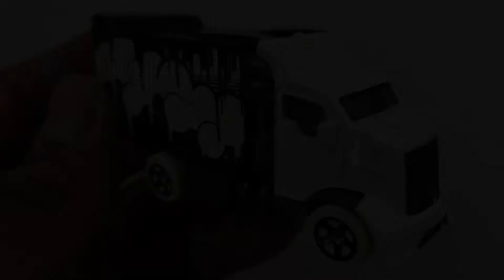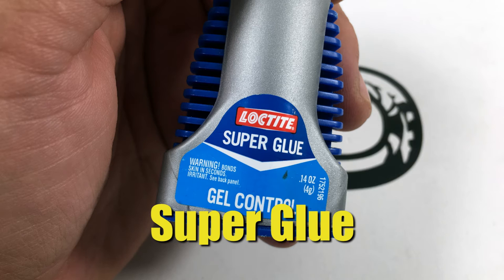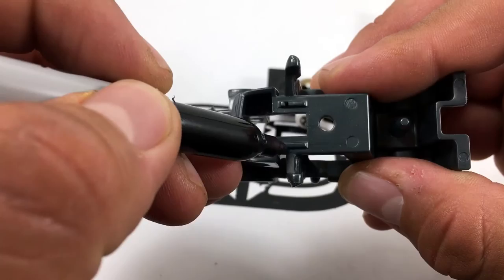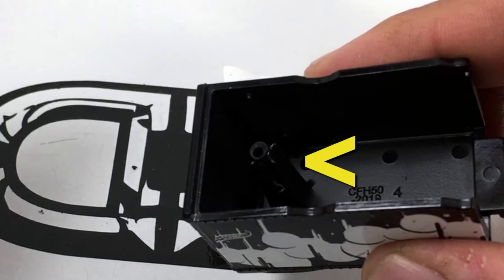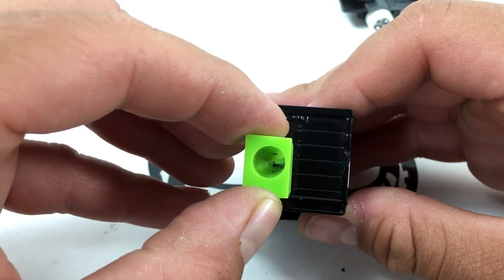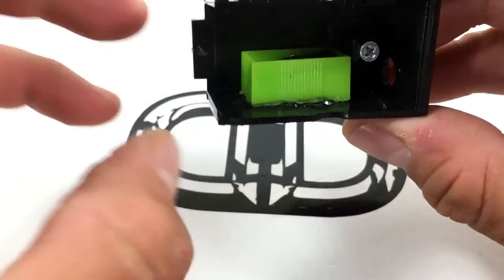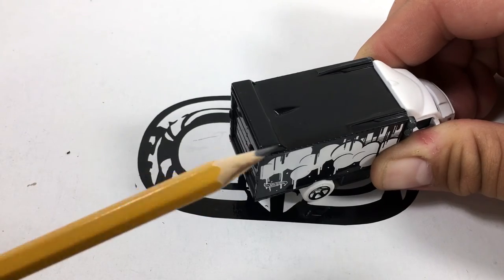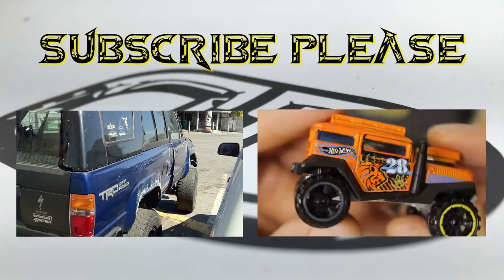Diecast DIY: Pencil Sharpener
Be the coolest kid in class with this totally customized pencil sharpener made from a hot wheels car!

Diecast Dynasty is a family friendly variety channel centered around collectible toy cars. Here you will find unboxings, reviews, DIY projects, video game mashups, and LOTS of play time!